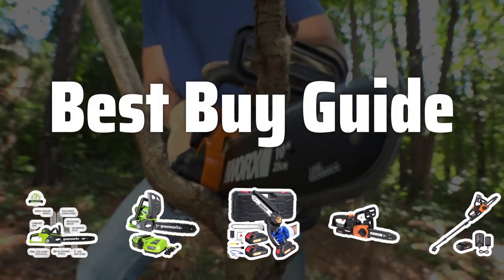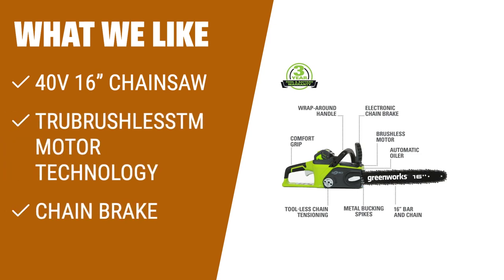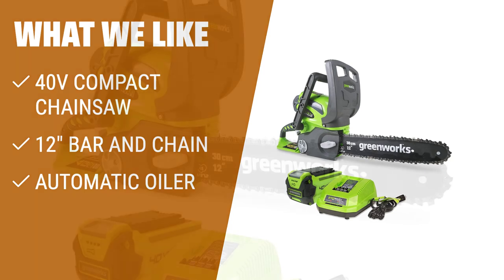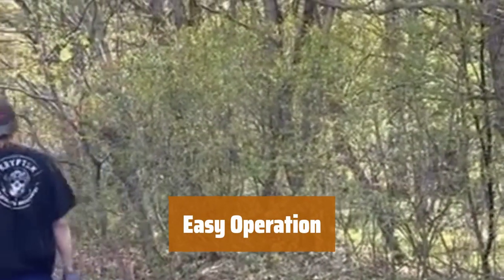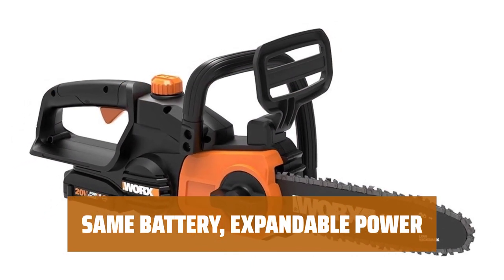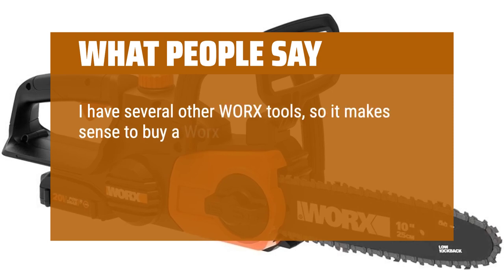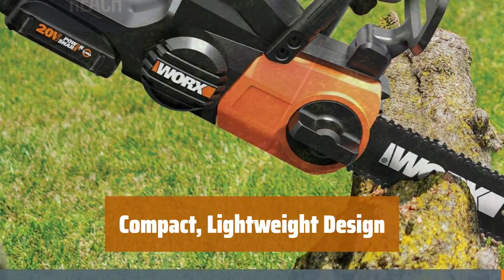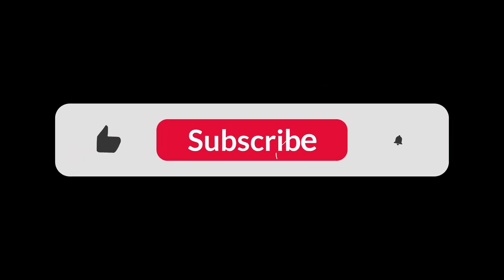The Best Battery Chainsaws 2024 in 2024 - Must Watch Before Buying!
The Best Battery Chainsaws 2024 Shown in This Video:
5. ►40V 16” Chainsaw
4. ►Compact Chainsaw
3. ►Mini Chainsaw
2. ►20V PowerShare chainsaw
1. ►20V Chain Saw

Table of Contents:
0:00​​​ - Introduction
00:19 - 40V 16” Chainsaw
01:33 - Compact Chainsaw
02:43 - Mini Chainsaw
04:17 - 20V PowerShare chainsaw
05:54 - 20V Chain Saw

The best chainsaws is probably one of the most essential tools you'll need for your outdoor projects. Today, we're diving into the top battery-powered chainsaws of 2024 to help you find the perfect one for your needs.

a74e